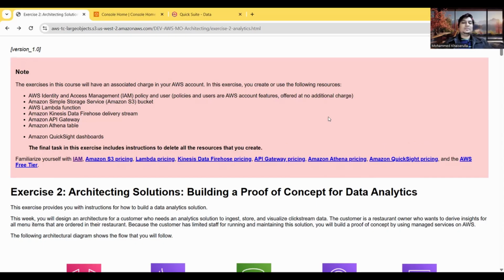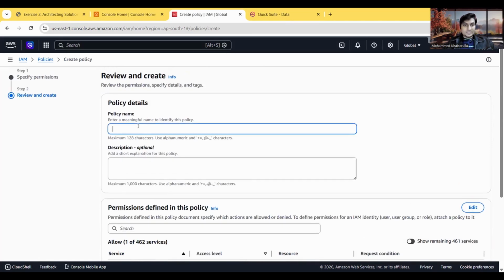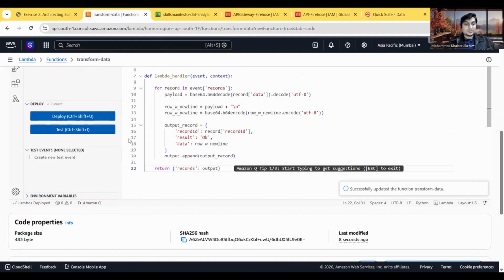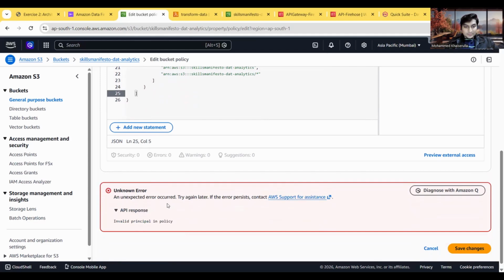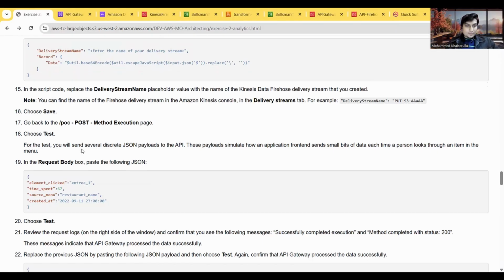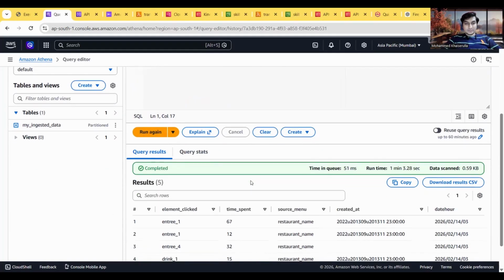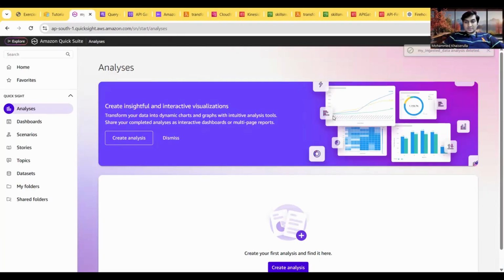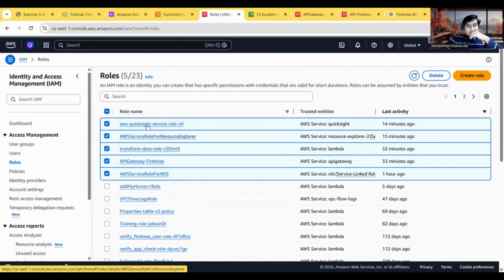2026 Data Analytics Solution on AWS Hands-On Project | API Gateway, Firehose, S3, Athena, QuickSight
00:00 Introduction – Serverless Data Analytics Architecture Overview
05:10 Create IAM Policy (API-Firehose)
07:50 Create IAM Role (APIGateway-Firehose)
10:00 Create S3 Bucket (Clickstream Storage)
11:45 Create Lambda Function (Data Transformation)
15:00 Create Kinesis Data Firehose Delivery Stream
18:15 Update S3 Bucket Policy for Firehose Access
22:35 Create REST API in API Gateway
27:40 Testing API with Sample Clickstream JSON Payloads
30:20 Create Athena Table (Partition Projection)
35:10 Connect Athena to QuickSight
41:20 Delete Resources to Avoid Charges

In this video, we build a complete Serverless Data Analytics Solution on AWS step-by-step using:

• AWS Lambda
• Amazon Kinesis Data Firehose
• Amazon S3
• Amazon Athena
• Amazon QuickSight

This hands-on walkthrough demonstrates how to design an end-to-end clickstream analytics pipeline where data flows from a REST API through Lambda and Firehose into S3, is queried using Athena, and visualized in QuickSight.

🏗 Architecture Overview

API Gateway → Lambda → Firehose → S3 → Athena → QuickSight

You’ll learn:

✔ How to design a real-world serverless analytics architecture
✔ IAM role configuration and security best practices
✔ Firehose data delivery and partitioning
✔ Creating Athena external tables
✔ Troubleshooting common Athena query errors
✔ Visualizing data with QuickSight
✔ Cost optimization and cleanup

🎓 Certification Relevance (SAA-C03)

If you're studying for AWS certifications, this video will help you understand how analytics and serverless services integrate in real-world architectures — something frequently tested in scenario-based questions.

📘 Exercise Reference

• AWS beginners building practical experience
• Certification aspirants (SAA-C03 / Developer Associate)
• Cloud engineers exploring serverless data pipelines

If this helped your AWS certification journey, comment “SAA Ready” below 👇
I reply to every question.